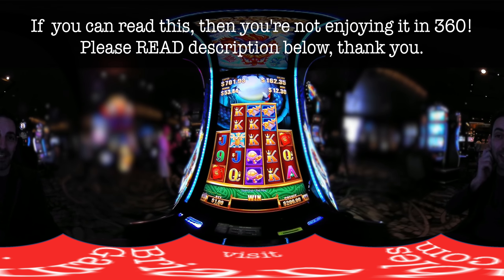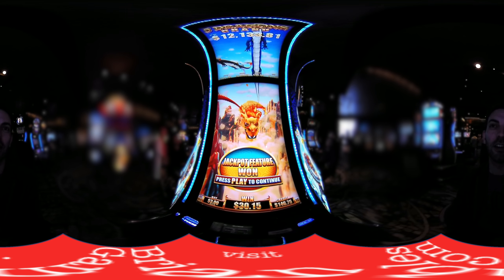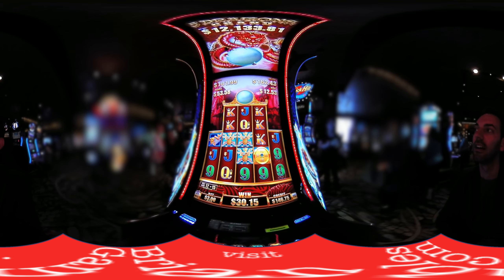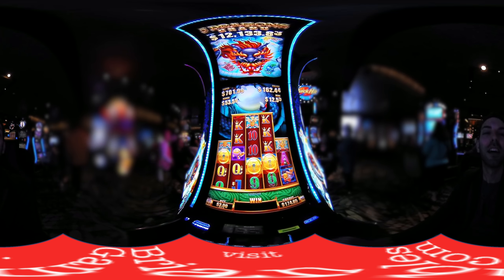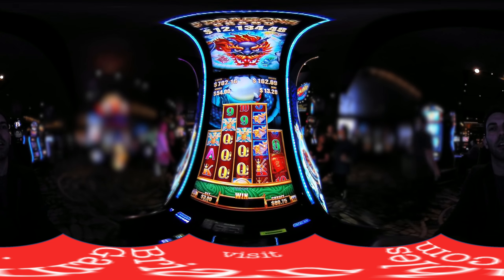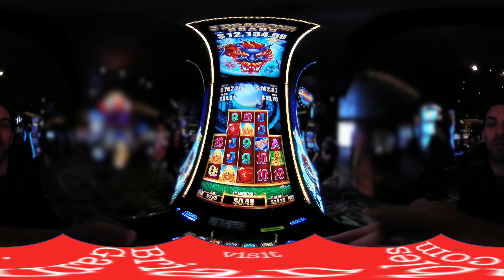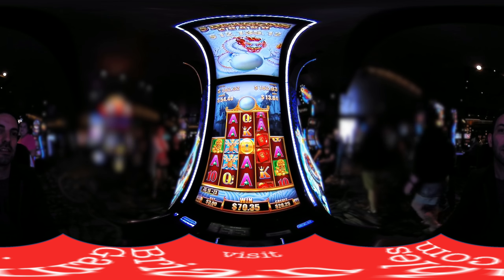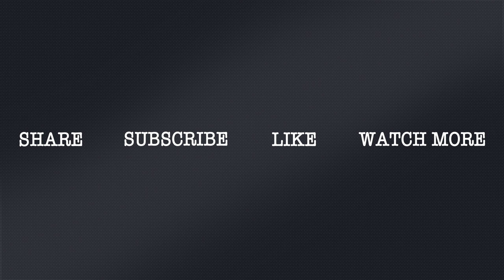🐉 5 Dragons GRAND in 360° 🐲 ✦ 4 COIN BONUS ✦ Slot Machine Pokies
HOW TO WATCH 360° VIDEOS
Desktop:
1. Use latest version of Chrome, Opera, Firefox, or IE
2. Increase the Resolution to 1080pHD Quality in bottom right corner
3. Click your mouse on the screen to drag it up, down, left or right!
Mobile/Tablet:
1. Use latest version of the YouTube app
2. Increase the Resolution to 1080HD Quality in bottom right corner
3. Either move your camera from side to side as if you're looking through a magical mirror, or use your finger to drag the screen

Does NOT work on Safari, Chromecast or Kindle.

Make it Even MORE Epic and wear a VR Headset with it! Get your Virtual Reality Headset NOW for an even better experience!  You will be IN the room with me, only $16.99!

✈ Show your Support and JOIN the RUDIES Fan Club!

August 12 - Monte Carlo, Las Vegas NV
August 26 - Aquarius, Laughlin NV
August 27 - Cosmopolitan, Las Vegas NV
September 15 - Harrahs, Lake Tahoe NV
September 17 - Atlantis, Reno NV

✉ Regular Mail and Packages (FedEx and UPS, see below)
can be Mailed to:
Brian Christopher
P.O.BOX 561771

✈✉ FedEx and UPS Packages must be Mailed to:
Brian Christopher
3894 Crenshaw Blvd, # 561771

*Producers: Simon Edmonds, Georgie, George Warner
*Co-Producers: Zach Hall, Gregory Brooks, Brian Fenn, Martin S Hernandez, Brandon Foley, Andy Hull, Carolyn Lentz